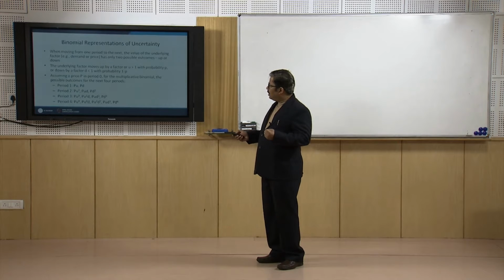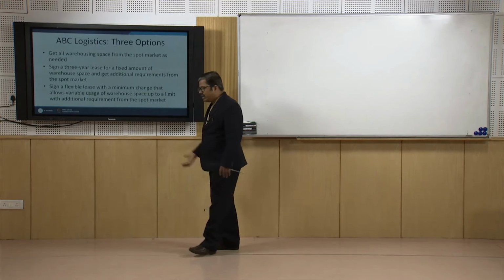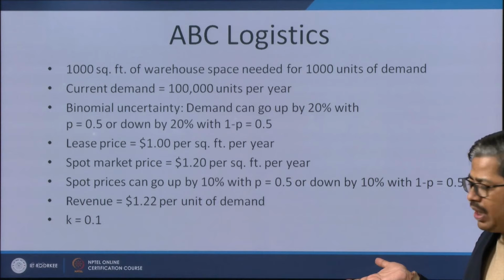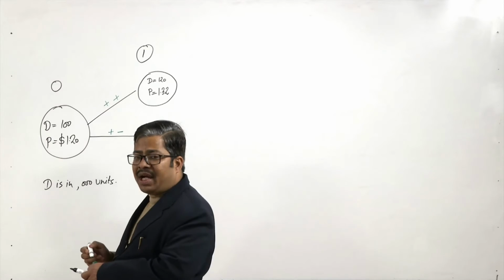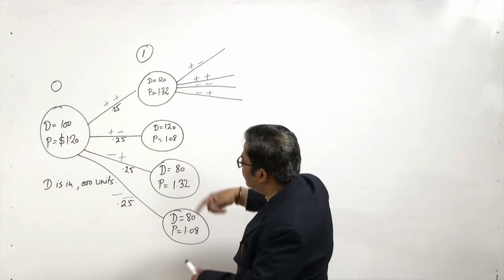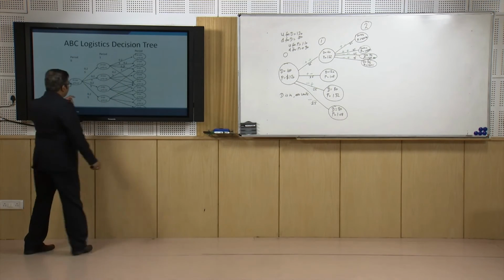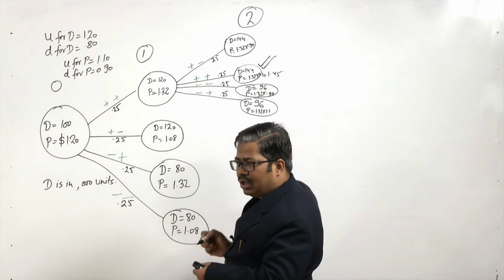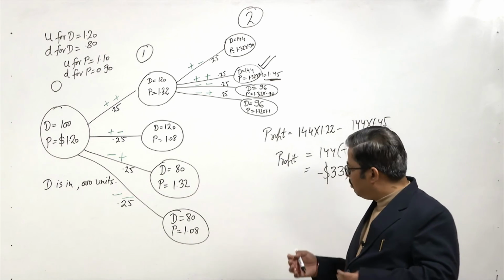Example of using Decision Tree incorporating Uncertainty in Single Factor